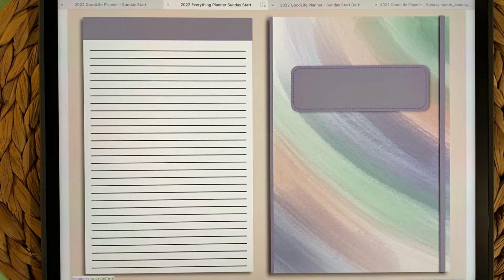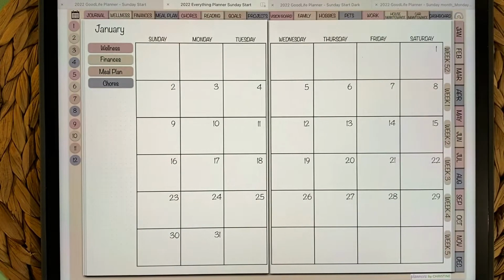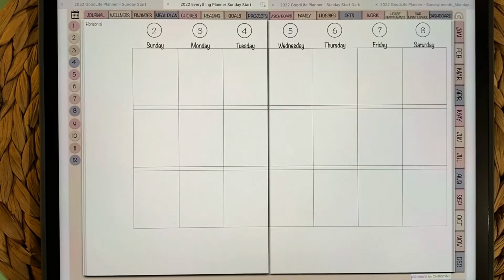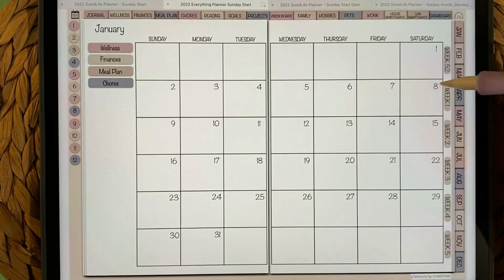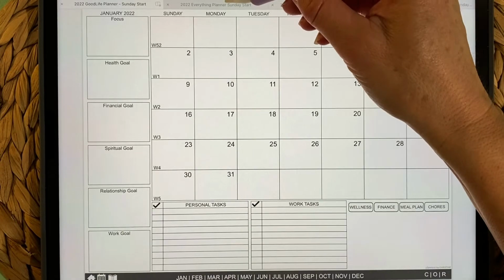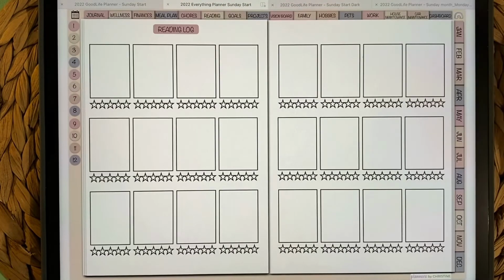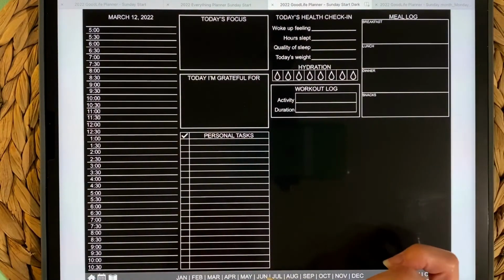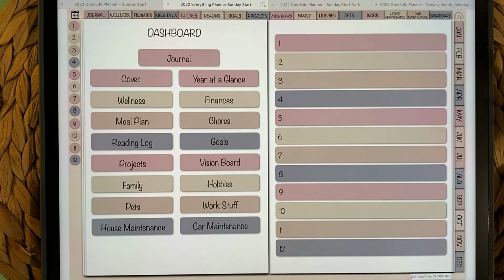Everything planner vs GoodLife Planner | Digital Planner Comparison | Which digital planner is best?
If you're trying to choose a 2022 digital planner and having trouble deciding, take a look at the 2022 Everything Planner and the 2022 GoodLife Digital Planner, both by PlannersByChristine. The Everything Planner is a realistic-looking digital planner, while the GoodLife Planner has the look and feel of an app (although it isn't an app). This side-by-side comparison of both digital planners will help you decide which digital planner is best for you!

iPad Pro 12.9"
Apple Pencil